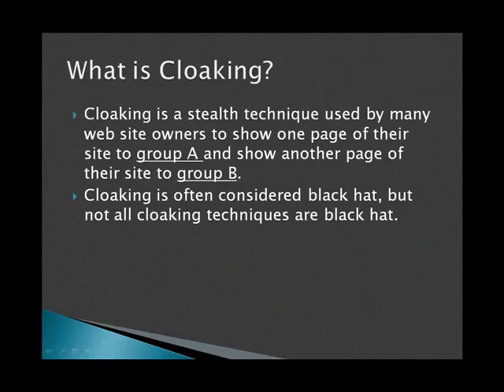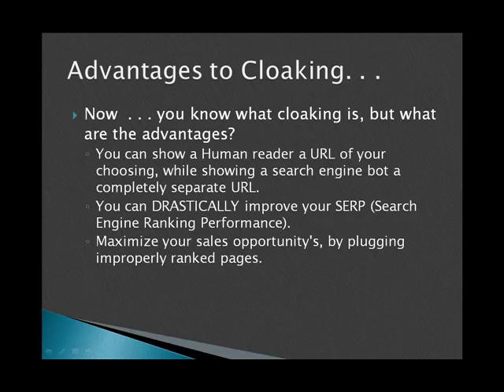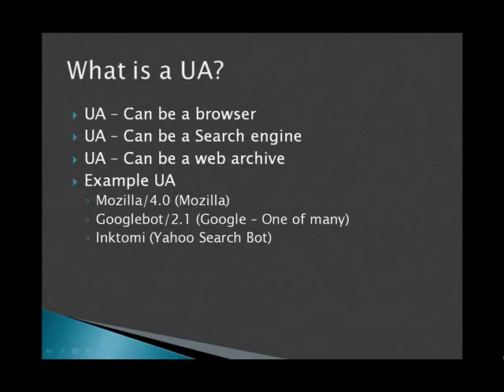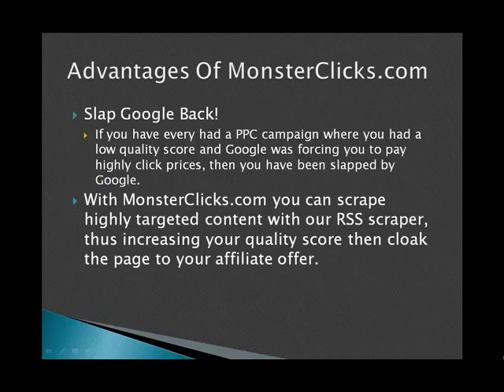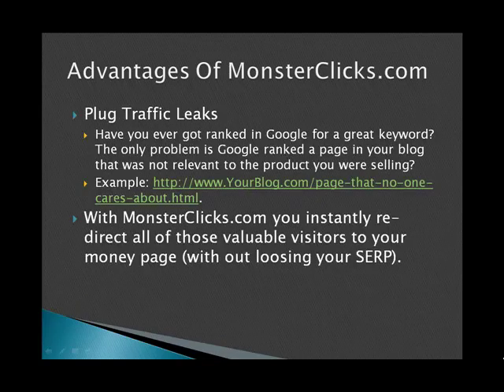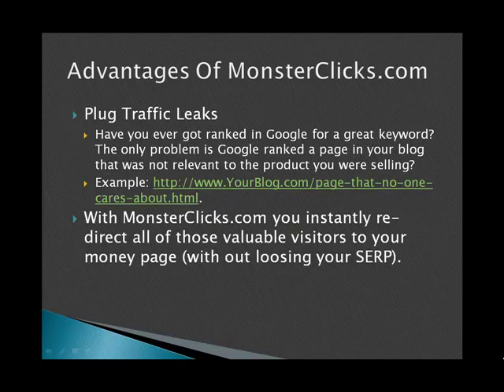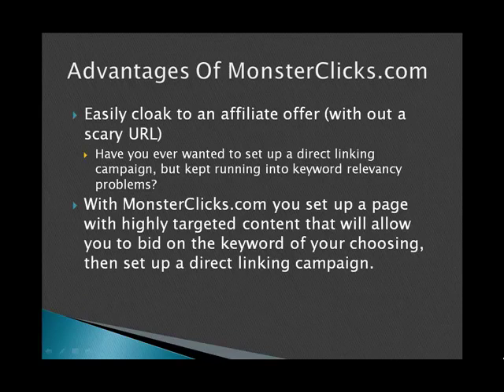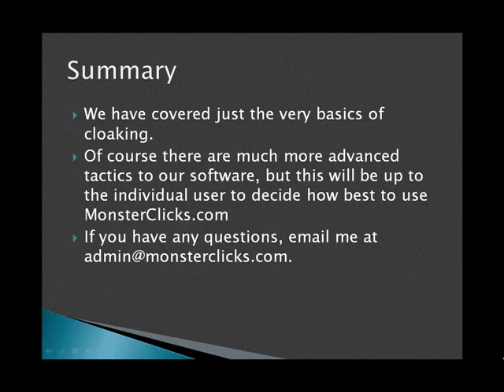Black Hat - Basic Cloaking Techniques - MonsterClicks.com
Basic Cloaking Techniques discussed. Not all cloaking is black hat, presentation discussing white hat and Grey hat methods used in cloaking.